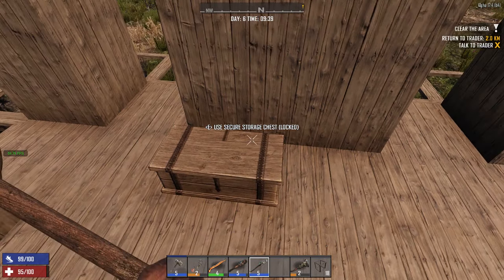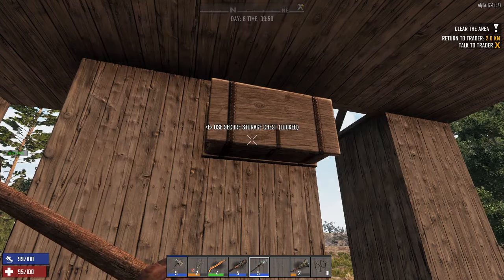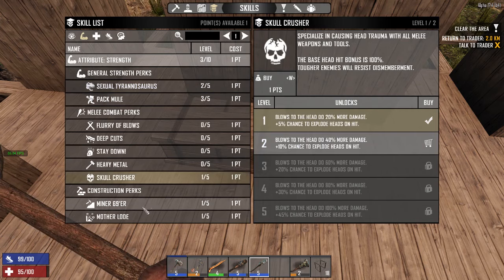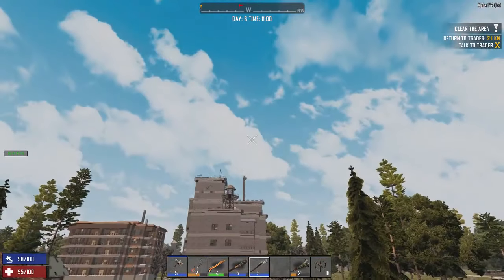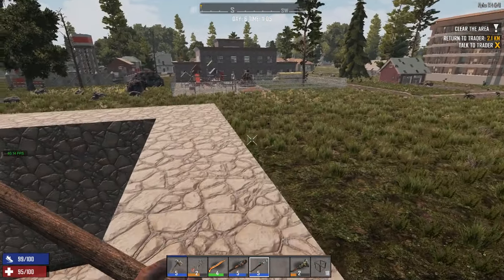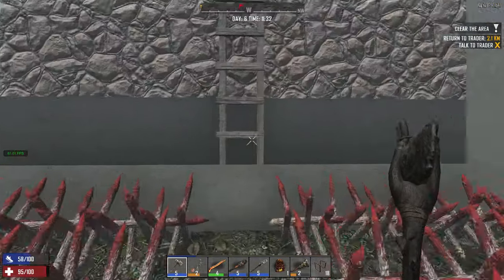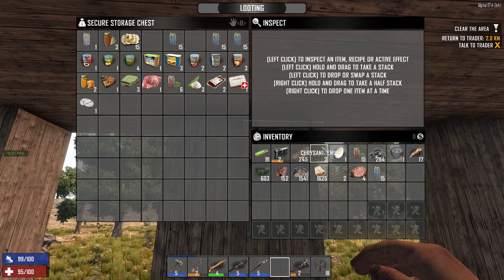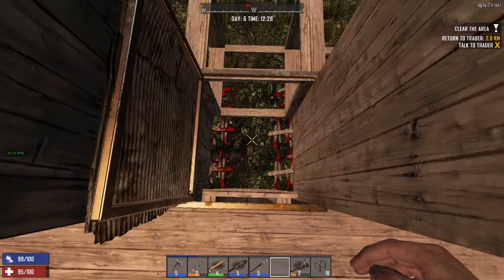Here Comes Trouble S2 ep5 | 7 Days To Die Gameplay | Alpha 17.4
Today we take on a POI and I don't do very well. I do a timelaps of the POI due to being to long..

We has my nephew talking in the video to.

This game will be the death of me lol

The seed on random gen is deathzone
today we make it to the trader